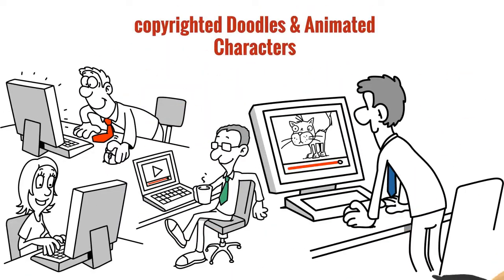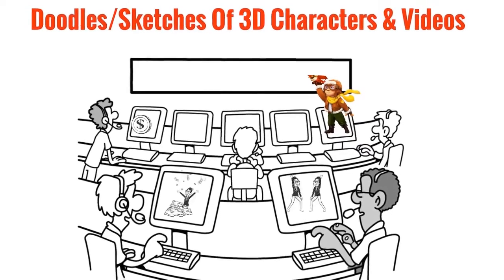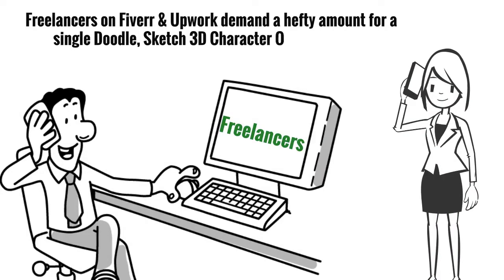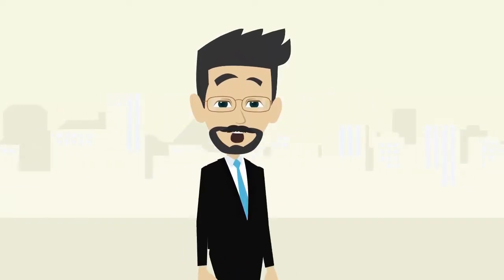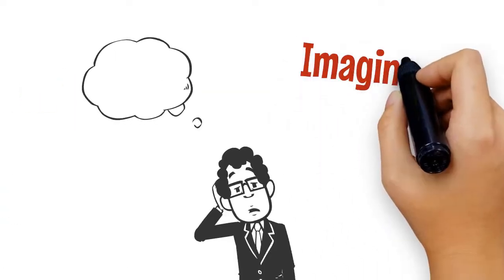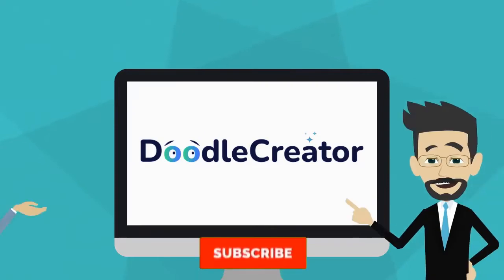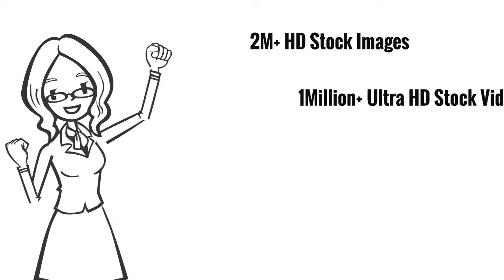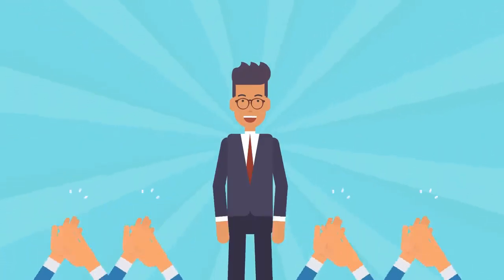DoodleCreator Review | Best AI-Based Doodles & Sketch Character Generator Platform